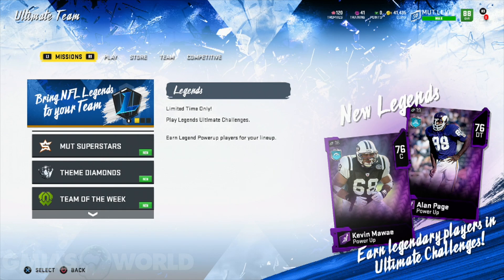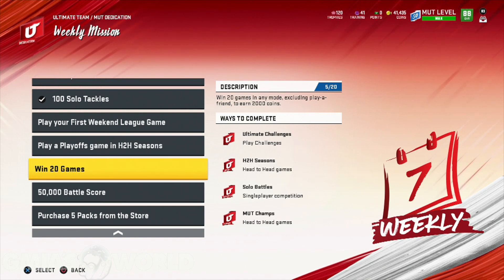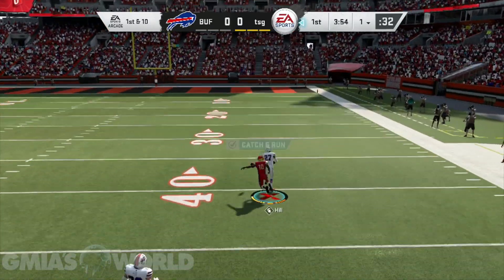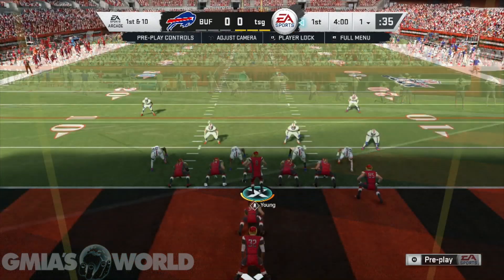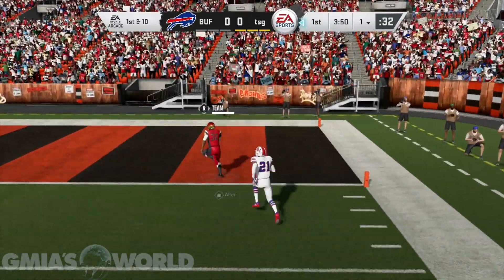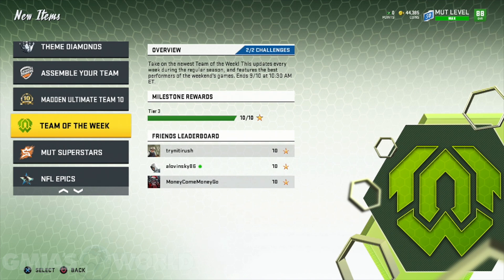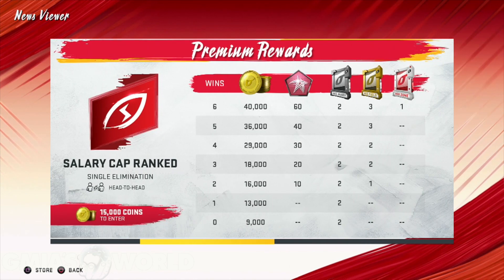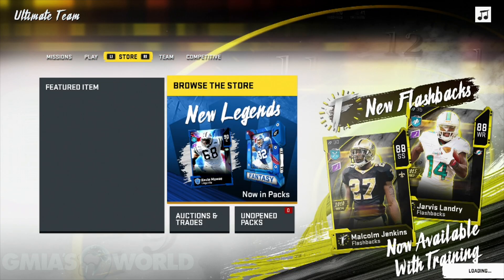EASIEST Way To EARN FREE MUTCOINS In Madden 20! Earn MUTCOINS SUPERFAST! Madden 20 Ultimate Team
Get your free MUTCOINS, elite players and trophies before they expire in Madden 20 Ultimate Team! Make sure to review previous videos to stay up to date with everything Madden NFL 20 Gameplay related! Build, upgrade and dominate with your Ultimate Team today!

Todays Madden 20 Vid features Official Madden 20 Gameplay and NEW features about all new earn free mutcoins superfast in Madden 20+:
Official Madden 20 Gameplay
Official Madden NFL 20 Gameplay
Official Madden 20 X Factor Abilities